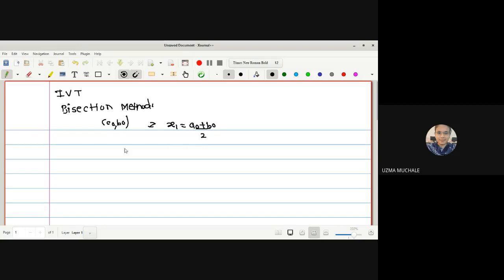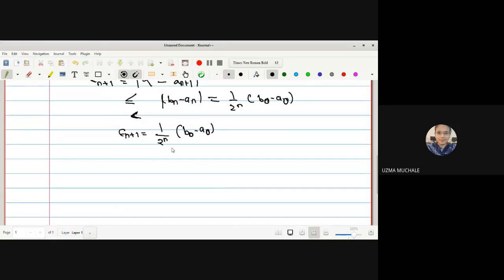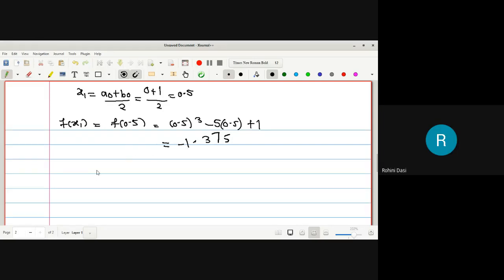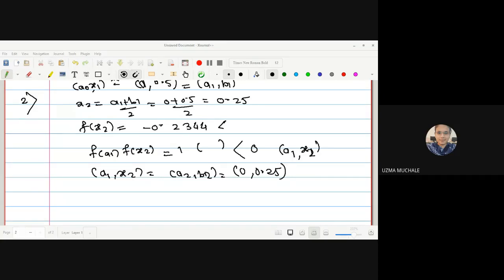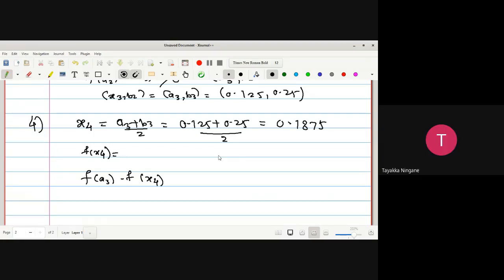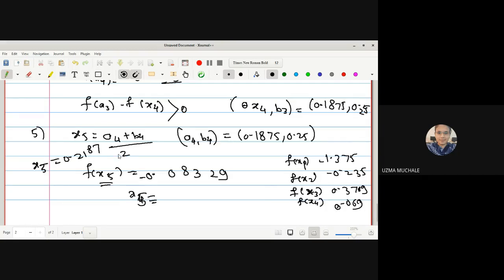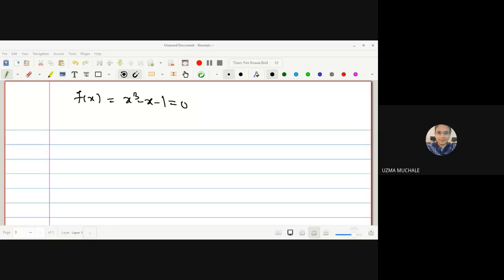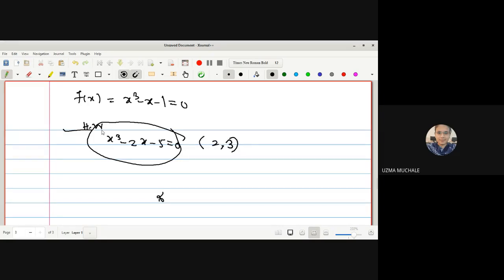Numerical Analysis lecture 3